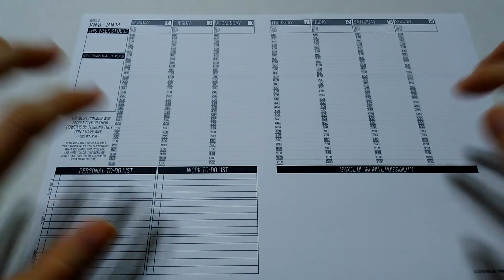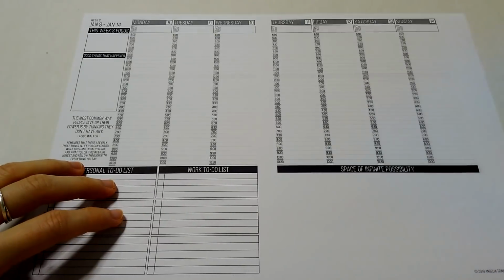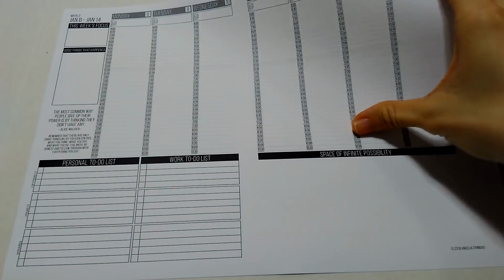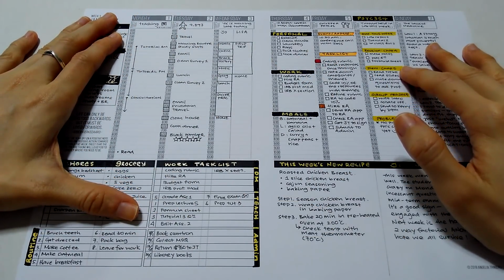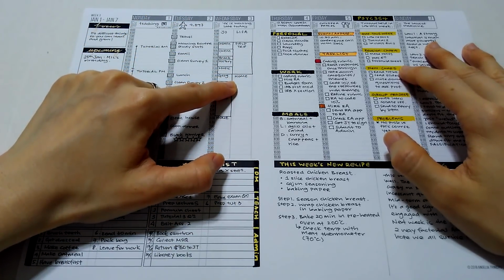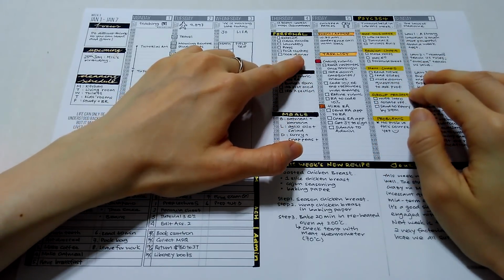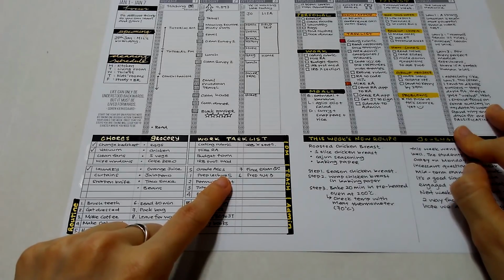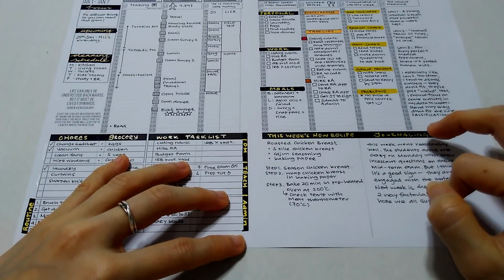Ways to customize and use your Passion Planner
In this video, I will show you how to customize and use your Passion Planner.